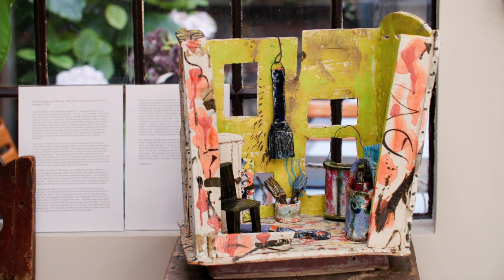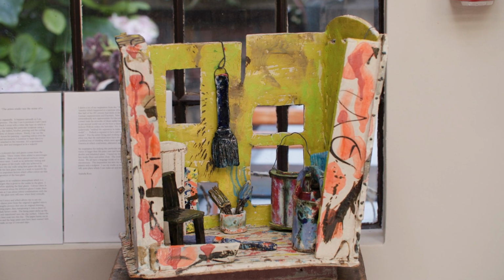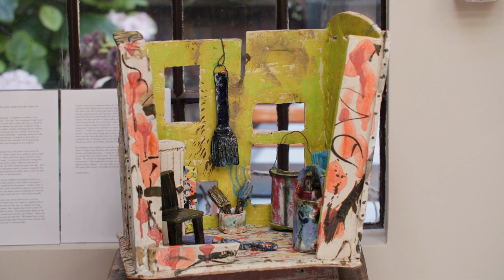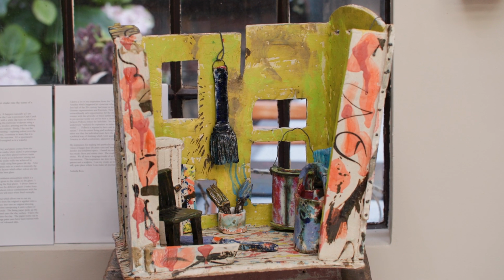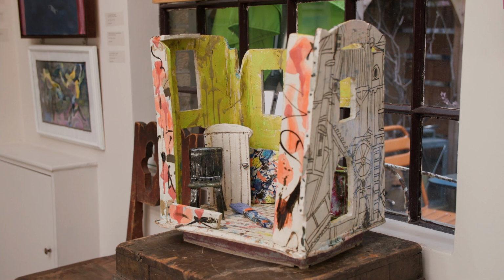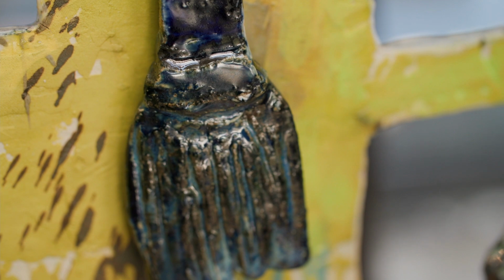Arabella Ross - The Artist’s Studio was the Scene of a Revolution